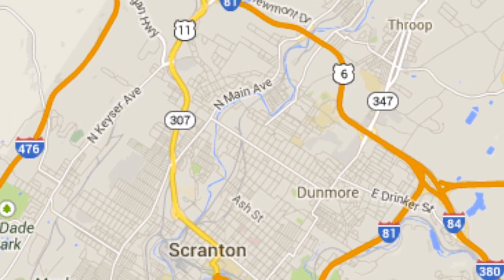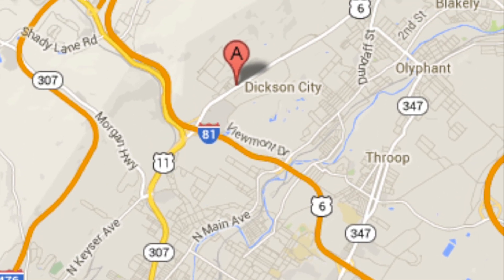Jack Gretz with Paul Reed Smith